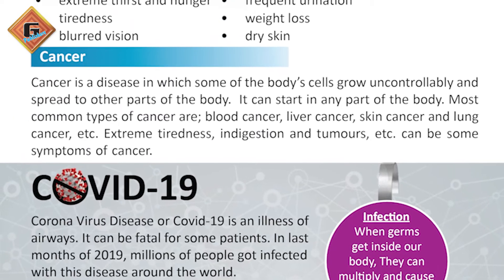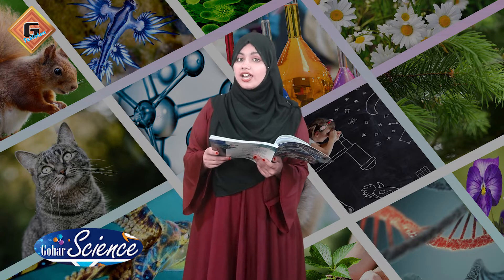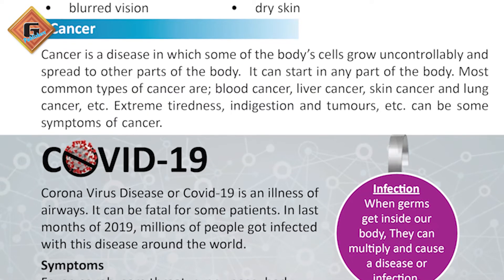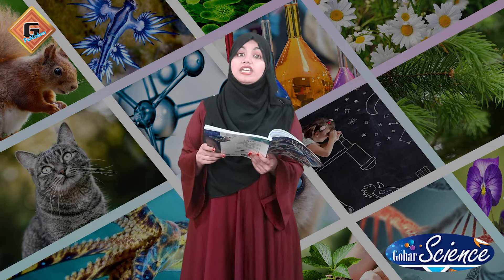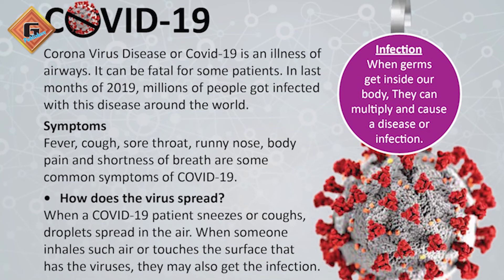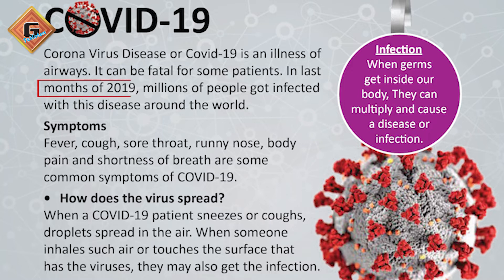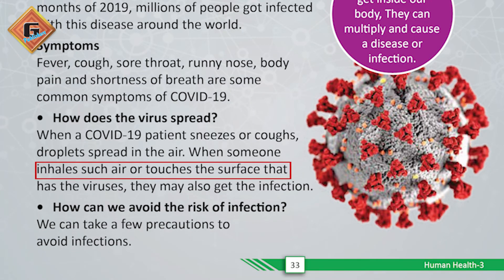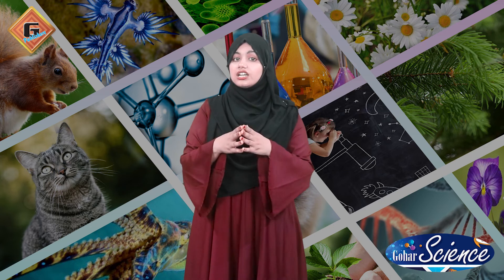Gohar Science 4|Unit 3|Lec 3|Symptoms of Some Non-Contagious Diseases